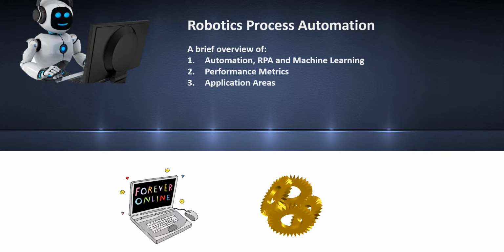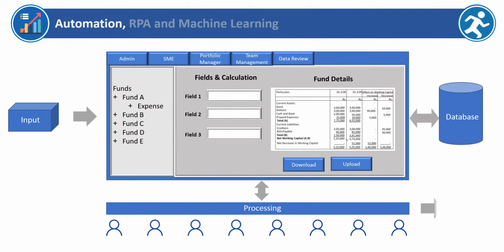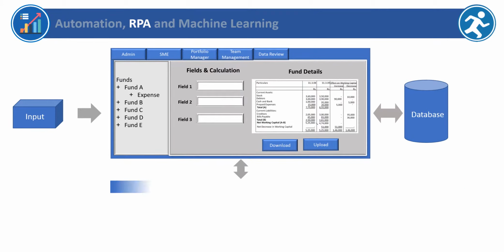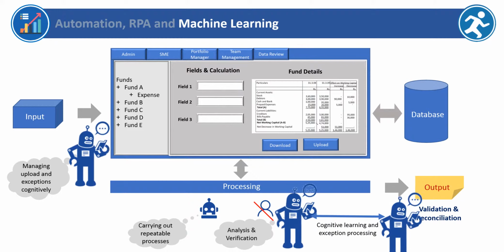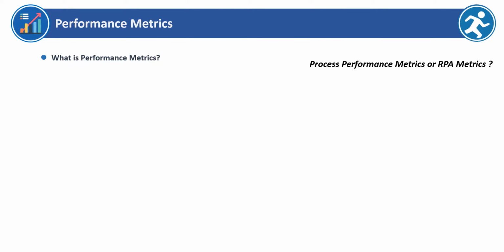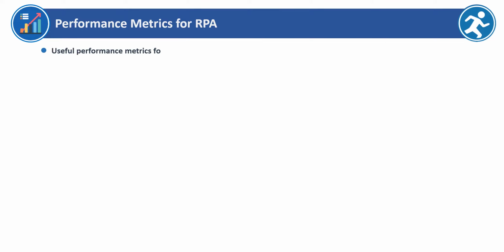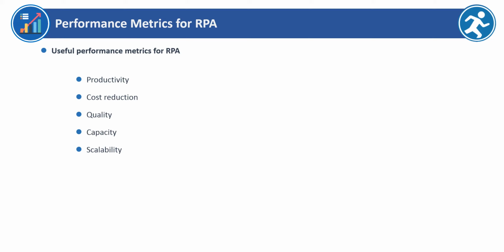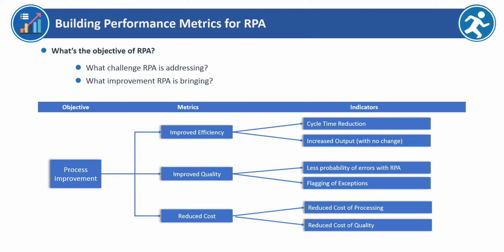Robotics Process Automation and Machine Learning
The video briefly explains Automation, Robotics Process Automation and Machine Learning. It also covers Metrics for RPA, common challenges and talks about application areas in conjunction with Process Excellence (Lean Six Sigma)